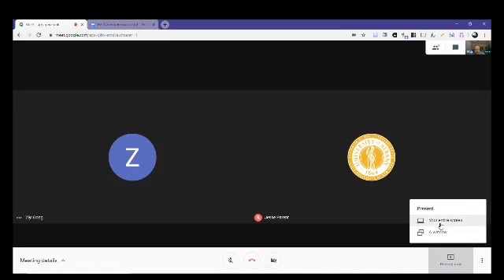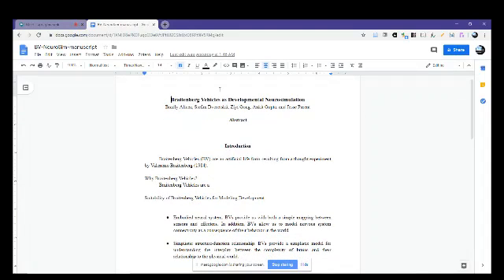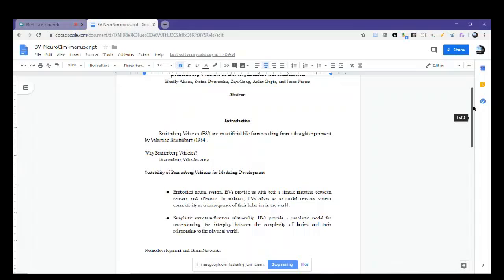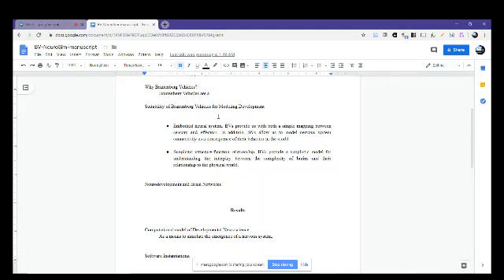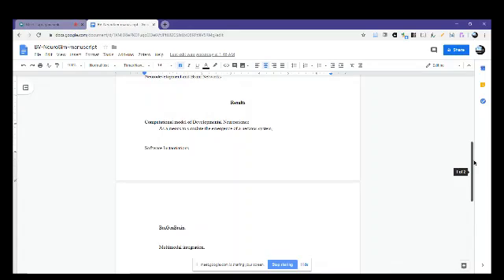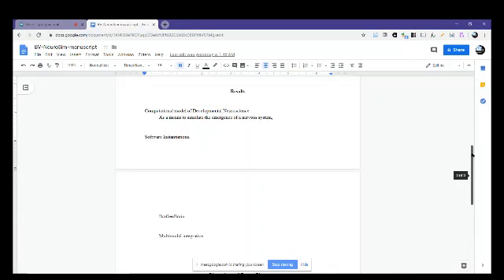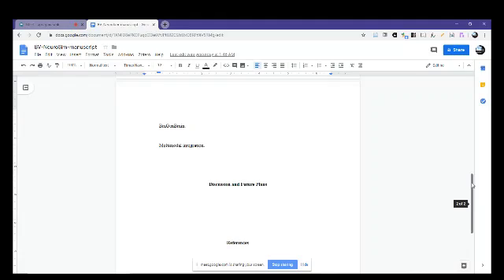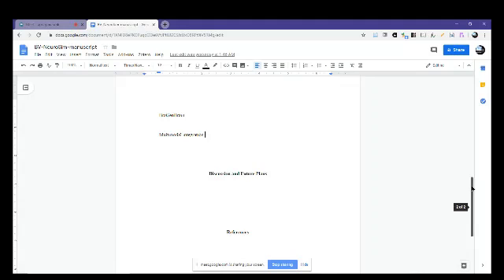Saturday Morning NeuroSim, 9-14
Week 2 featuring Ziyi Gong and Jesse Parent.